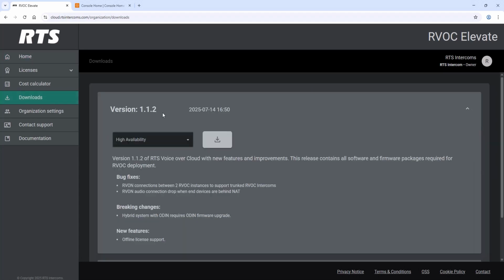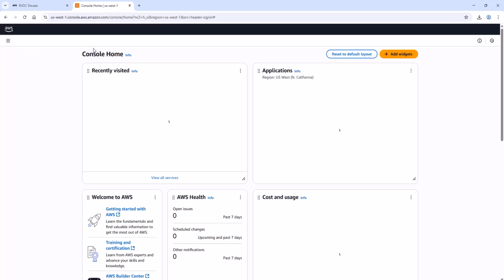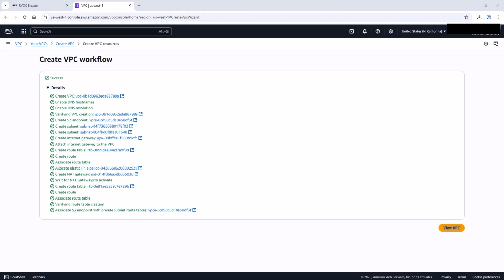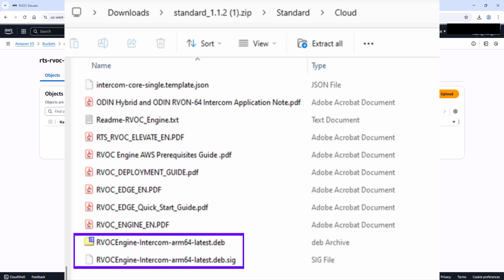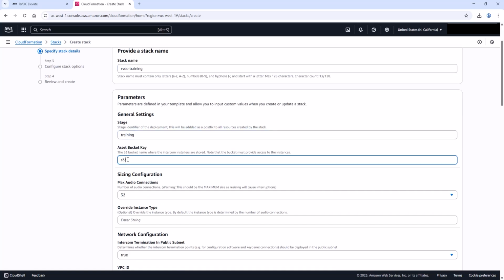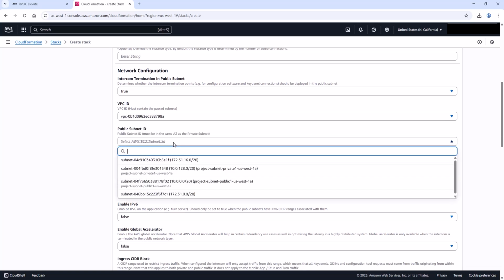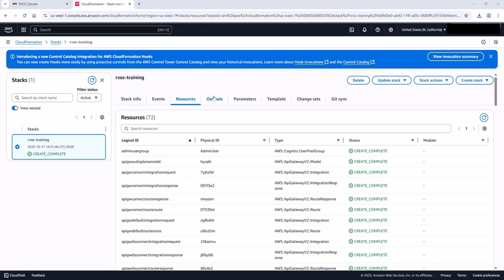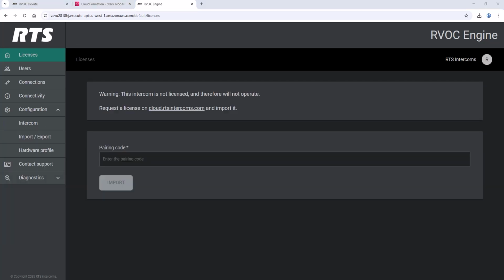Deploying RTS RVOC Engine on Amazon AWS – Step-by-Step Tutorial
Learn how to deploy the RTS RVOC Engine in Amazon AWS with this step-by-step walk-through.This video guides you through the entire setup process — from creating your AWS cloud environment to launching RVOC Engine for your intercom workflows.Perfect for engineers, system integrators, and technical users working with RTS intercom systems and cloud-based deployments.Topics covered:• AWS prerequisites and setup• Launching RVON Engine in AWS• Getting into RVOC Engine